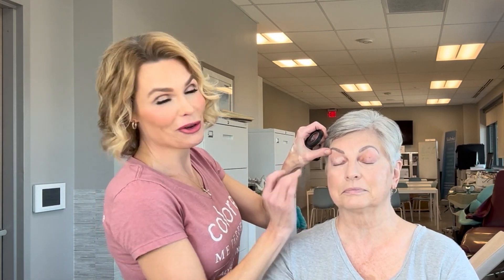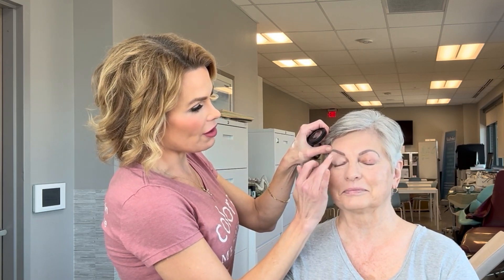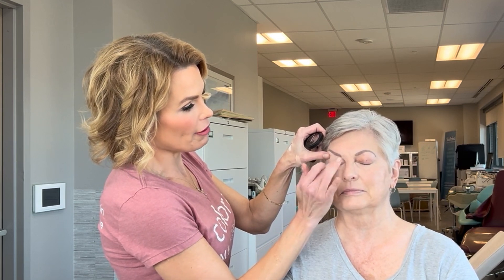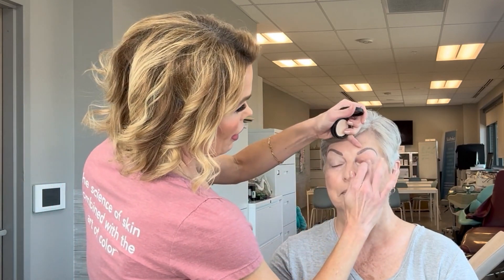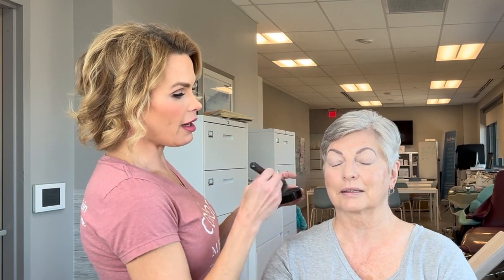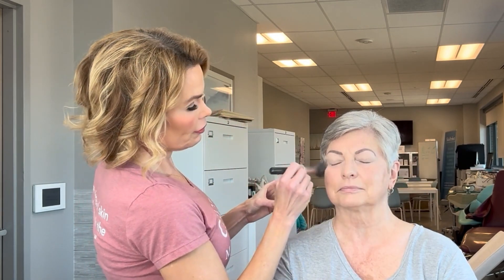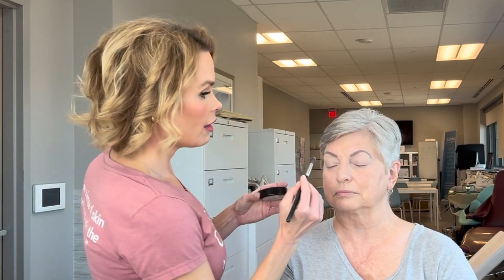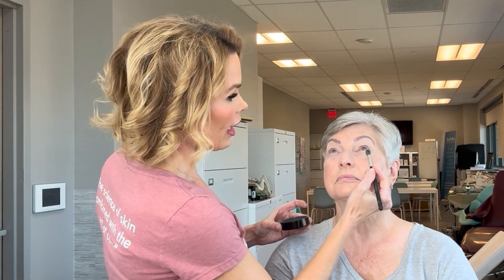Enhance Your Eyes: Long-Lasting Makeup Tips for Mature Eyes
Do you prep your eyes before applying eyeshadow? Most people skip this step, but it’s essential for women, 45+ years of age.

Colore Me Perfect Owner/Founder Jaclyn Peresetsky shares two steps to prep your eyes that will make them look their best and last all day - BEFORE adding eye color.

Products used:
Sensational Eyes Primer

Chapters:
00:00 Why is eye primer important?
How to apply eye primer
Eye primer results
Why should you use setting powder?
How to apply setting powder

Notes:
Eye primer is important to make sure your eyeshadow lasts all day, prevent creasing, and block redness. Use your finger to apply. The heat from your fingertips helps buff the Sensational Eyes Primer because it is mineral-dense with a lot of pigment, so it helps to use your fingertips to massage it on to the eyelids.

Next video: Eye Colors!